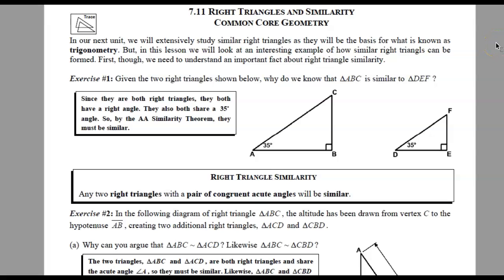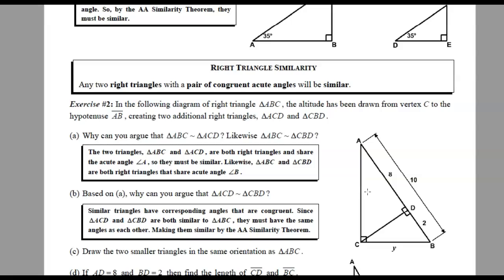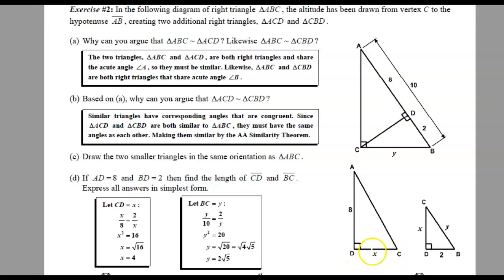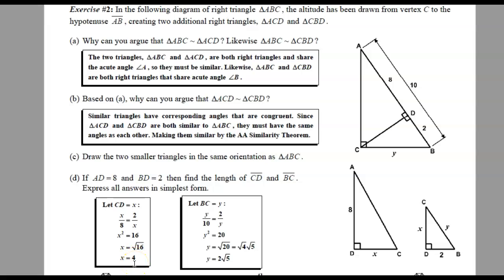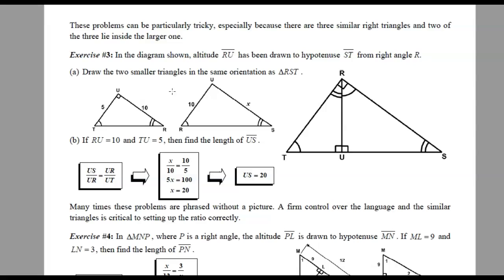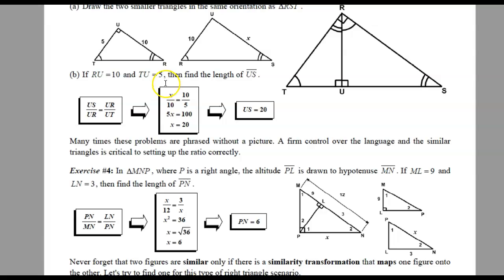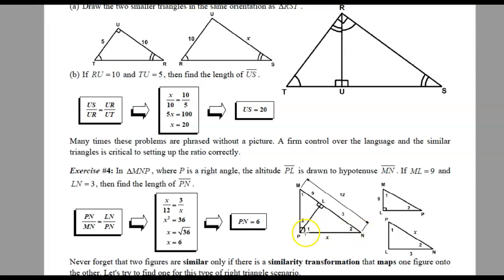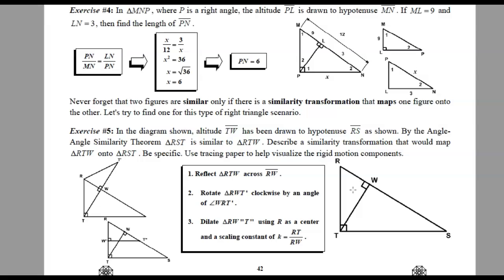H Geo 7.11 Right Triangles and Similarity